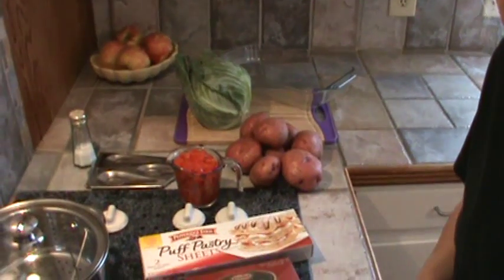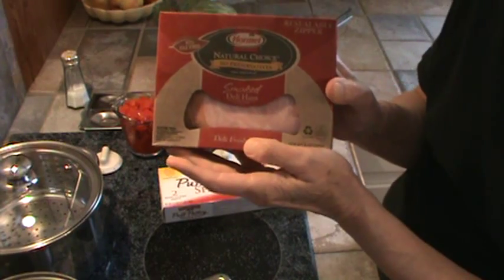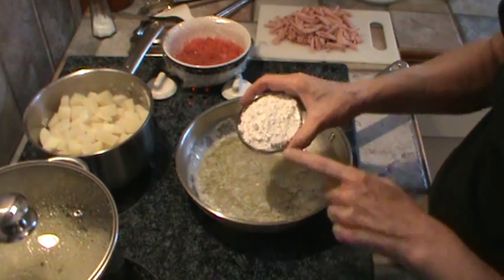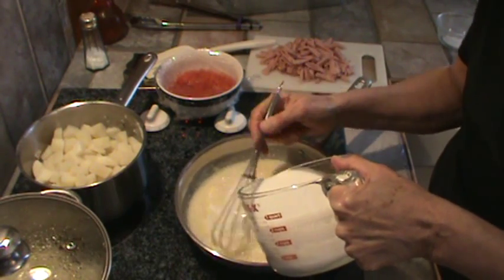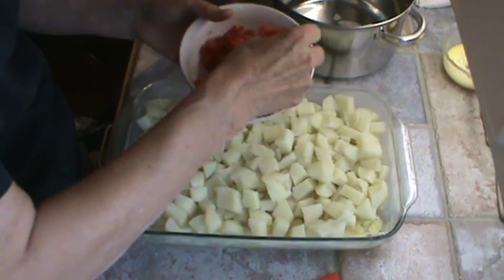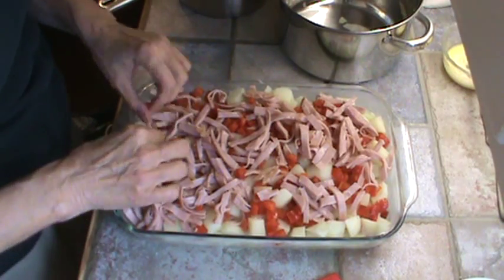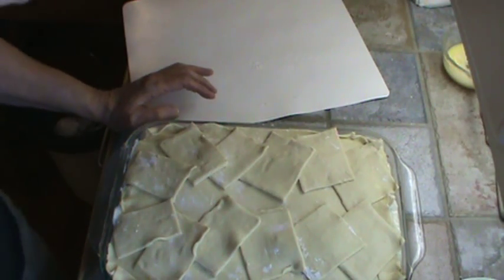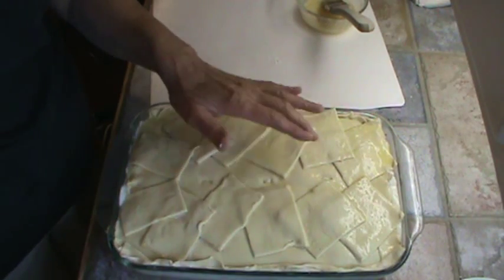Ham, Potato, Cabbage Casserole Topped With Puffed Pastry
This casserole is filled with white sauce and topped with puffed pastry.  It makes a complete meal and works great with a little salad.

Here's the recipe:
1 medium head of cabbage, sliced thin and steamed until just tender
8 medium red potatoes, peeled, cubed and cooked until tender
2 red bell peppers, chopped and cooked in microwave for 3 minutes
1 - 8 oz. pack of smoked deli ham sliced in strips (Hormel brand with no preservatives)
White sauce:
1/2 cup all-purpose flour
1/2 cup butter (l stick)
3 - 4 cups Half n Half
1/2 teaspoon salt

1 pack puffed pastry (contains 2 sheets, this recipe uses both sheets)
egg wash  (1 egg beaten with 1 tablespoon water)

Bake in preheated oven at 400 degrees until bubbly and top is golden brown
This is a complete meal and makes 8 servings.
This casserole freezes very well in single serving containers but remember to thaw in the microwave first on defrost.